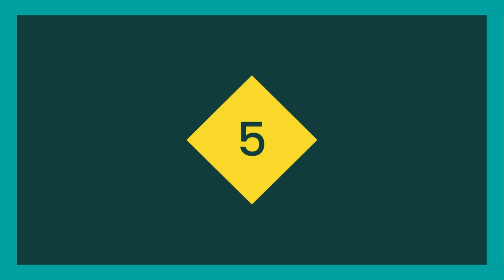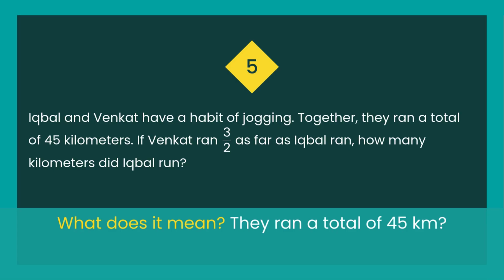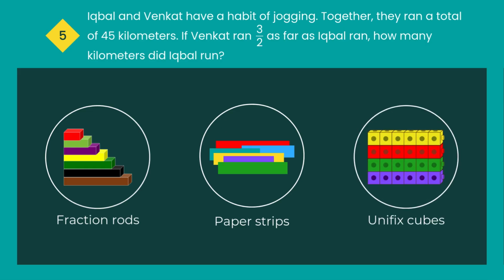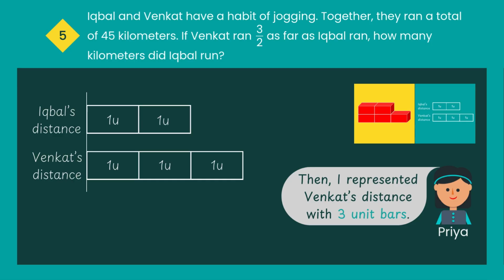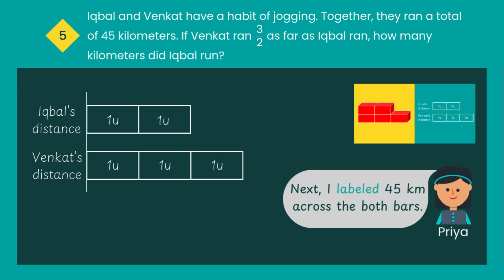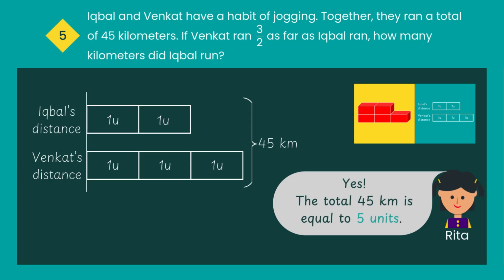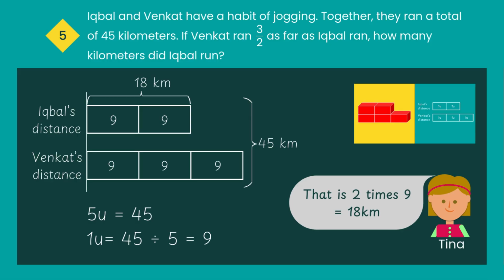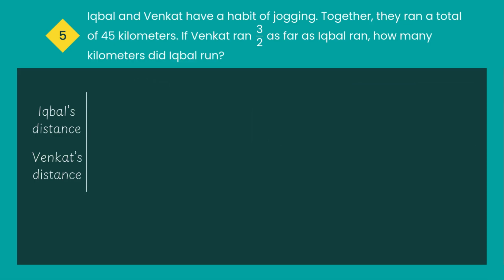LESSON 5: Fractions Word Problem Solving Made Simple!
Struggling with word problems involving fractions? You’re not alone! Many students find fraction-related word problems tricky—especially when it comes to fractions, ratios, proportions and percentages.

In this video series, we break down complex word problems and make them simple using the powerful bar model method. Visualizing fractions through bar models helps you truly understand what the problem is asking and how to solve it, step-by-step.

You'll discover how to confidently tackle fraction word problems. By the end of this video, you’ll have a clear understanding of how to use bar models to make problem-solving easy and effective.

🚀 What you’ll learn in this video:

Why bar models are a game-changer for understanding fractions.

Simple steps to visualize and solve fraction word problems.

How to break down problems using bar models for better clarity.

This video is part of our series, Maths Mastery with Bar Models, designed to make learning fractions and word problems fun, engaging, and memorable. Say goodbye to confusion and hello to clarity!

💡 Try This: Create your own bar model for the problem you’re working on and share your approach in the comments!